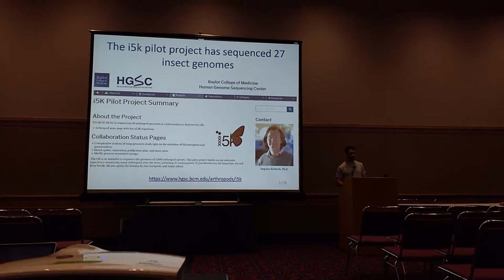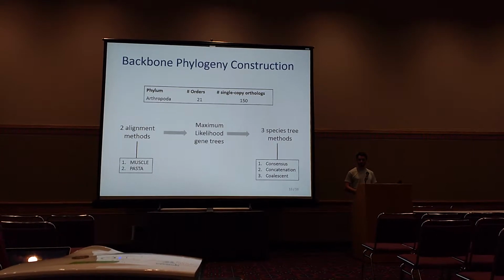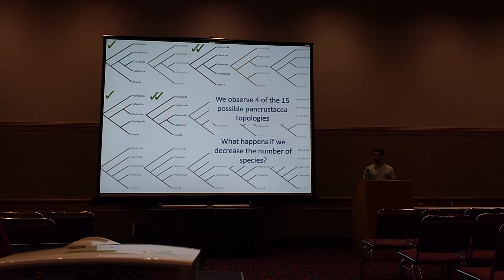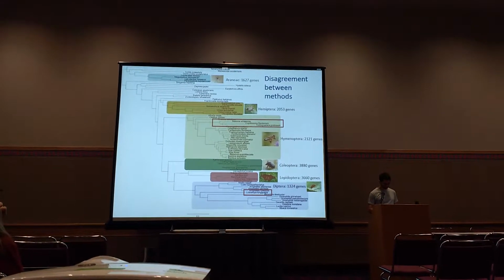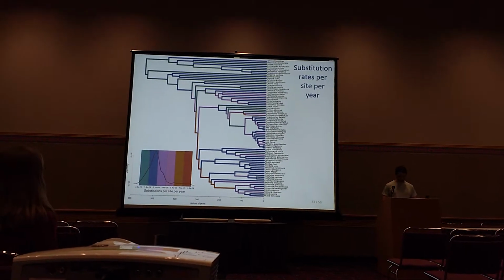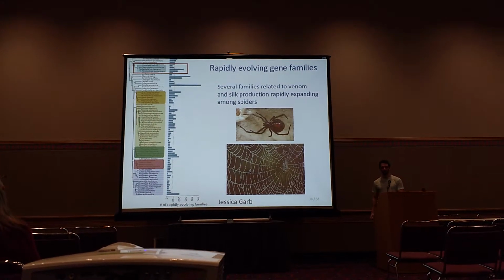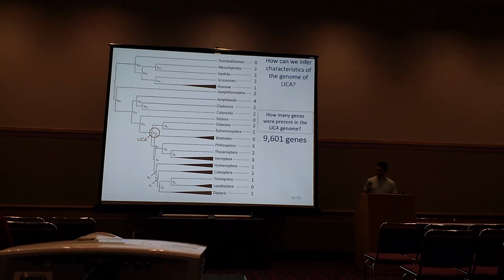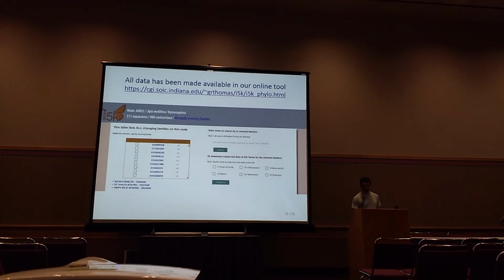Thomas: Evolution of the genes and genomes of 76 arthropod species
Gregg Thomas
Evolution of the genes and genomes of 76 arthropod species.
Phylogenomics 1